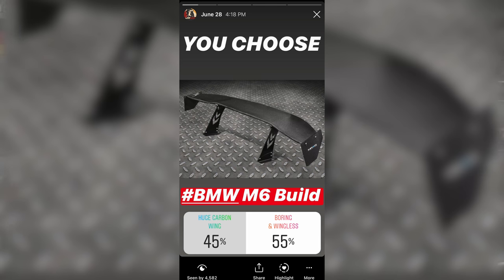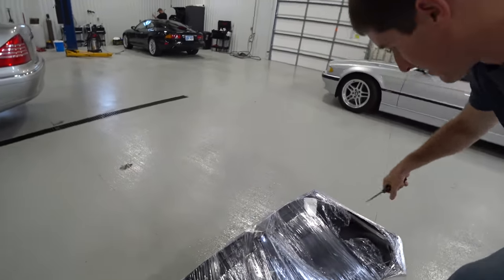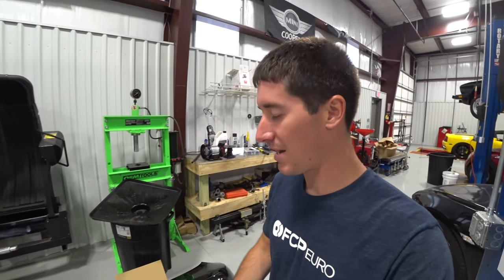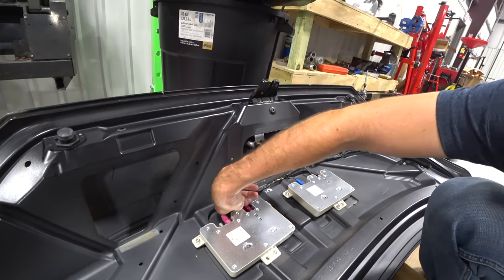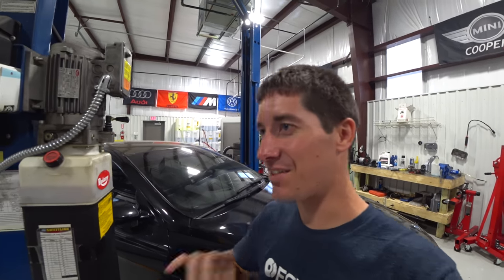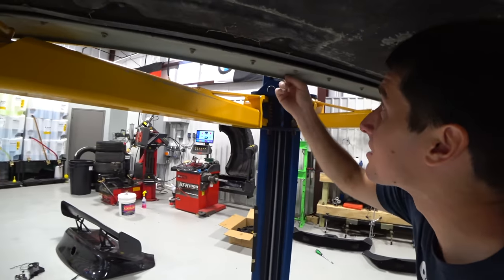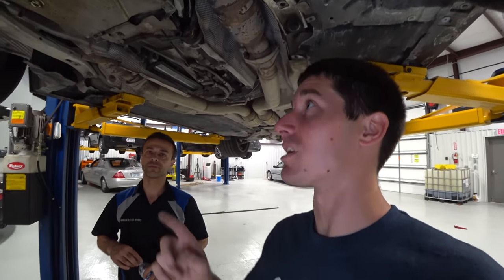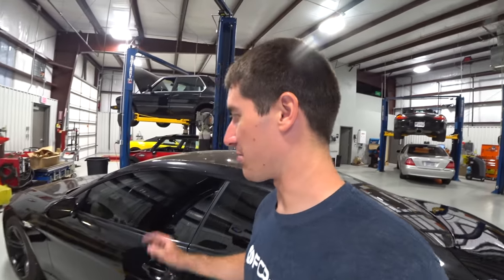UNPIMPING My CHEAP BMW M6 *Giant Wing Removal*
My 2007 BMW M6 was crazy cheap at only $3,750. But we quickly found out it was going to need rod bearings and other work totaling thousands more. While I'm waiting on everything to come in for the engine I ordered a new trunk so we could remove all the fake aero off the car, including the giant wing. It's time to Unpimp Ze Auto. This weekend the Car Ninja and I will get started tearing down the V10 powered E63 and make it a runner again!

ROBOT LAWNMOWER